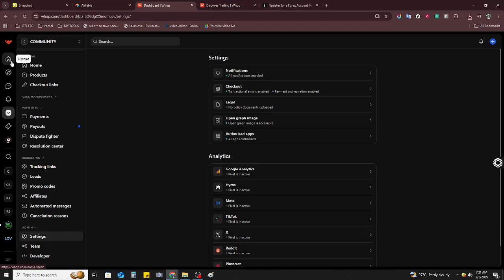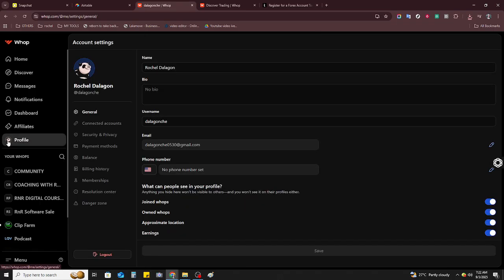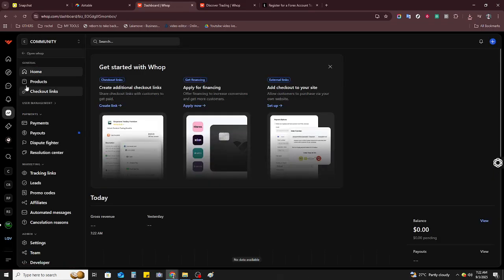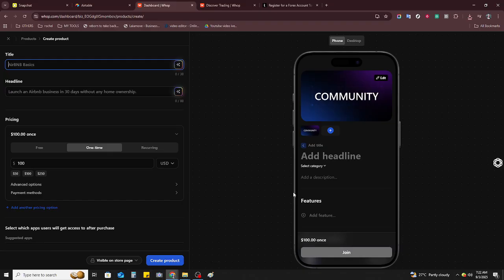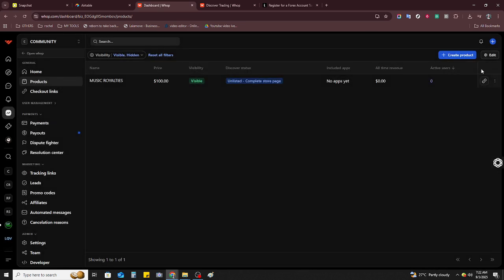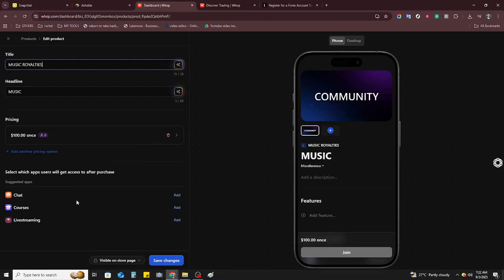How To Earn With Whop Music Royalties TiktokInstagram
Learn how to monetize your music and earn royalties with Whop on TikTok and Instagram in 2025! This complete guide shows you how to set up your Whop account, upload music, track streams, and maximize earnings from social media platforms. Perfect for musicians, content creators, and influencers looking to generate income from their music online. Discover insider tips to boost royalties, promote your tracks, and turn your passion for music into a reliable revenue stream!